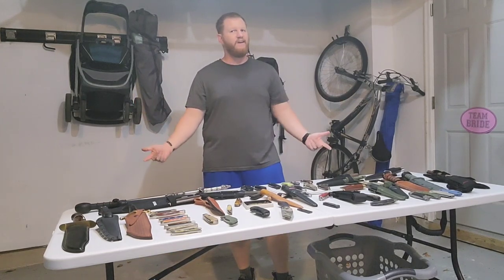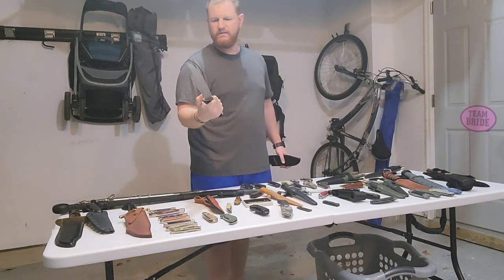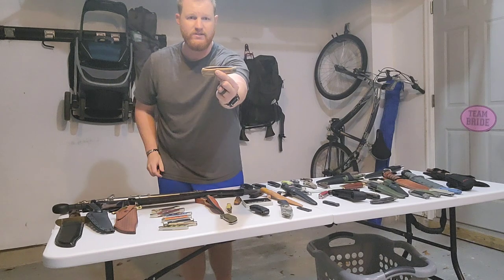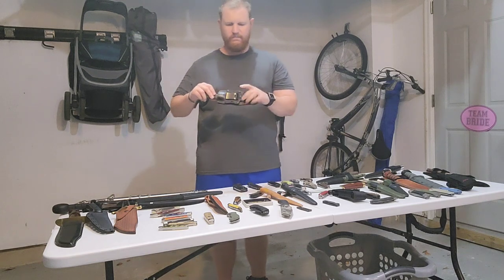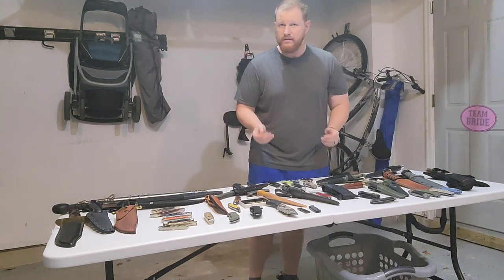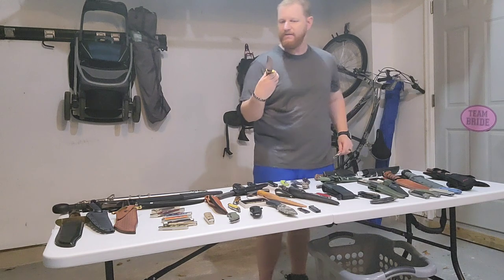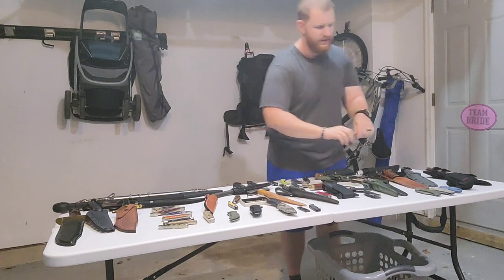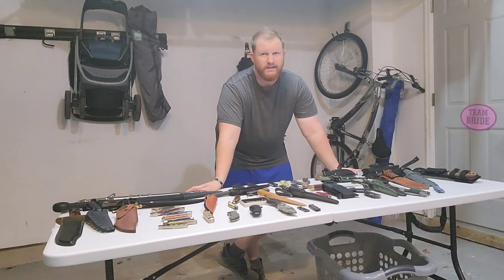My Current Knife Collection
A few knives to show today... or all the knives to show you today.